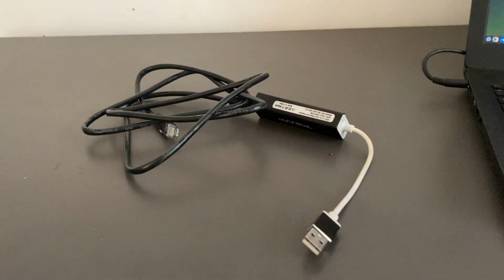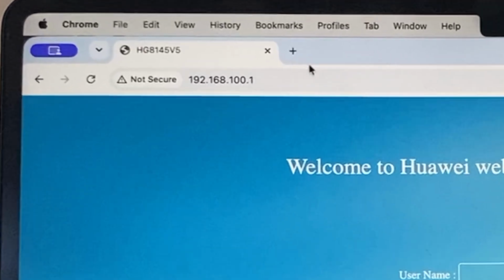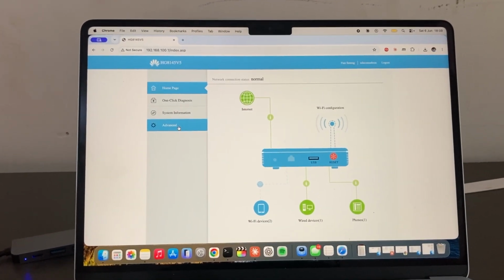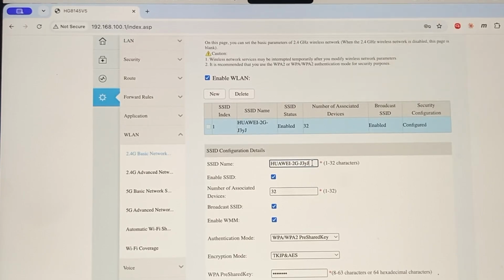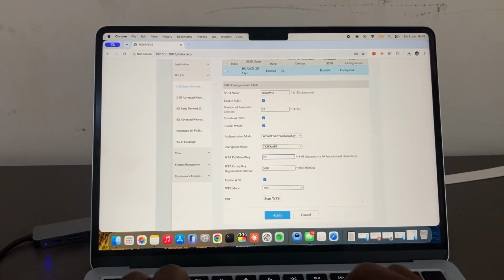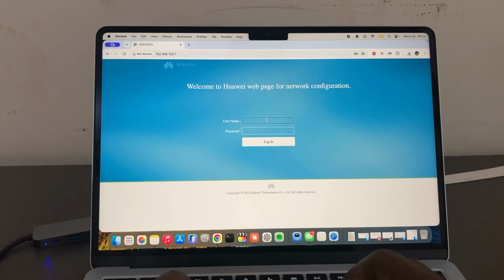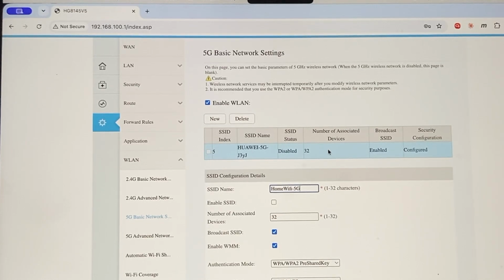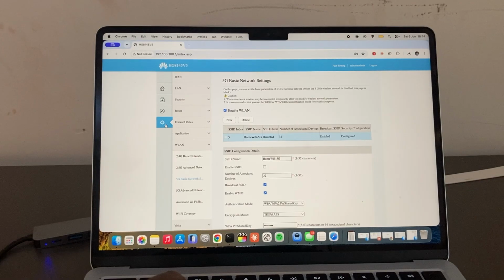Huawei HG8145V5: Change Your Wi-Fi Name and Password (Step by Step)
Change your Wi-Fi name (SSID) and password on the Huawei EchoLife HG8145V5 router in under 3 minutes. This step-by-step guide covers both 2.4GHz and 5GHz networks and works on every ISP-provided HG8145V5.

📌 CHAPTERS:
0:23 – What you'll need
01:10 – Log into the Huawei router (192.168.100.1)
02:12 – Change the 2.4GHz Wi-Fi name and password
05:09 – Change the 5GHz Wi-Fi name and password

🔗 Useful Info:
▶ Huawei HG8145V5 default admin password: telecomadmin / admintelecom

🏠 Gear in this video:
▶ Huawei EchoLife HG8145V5 (ISP-provided)